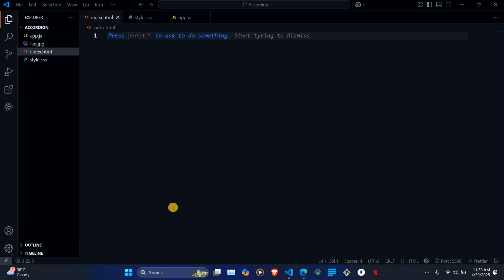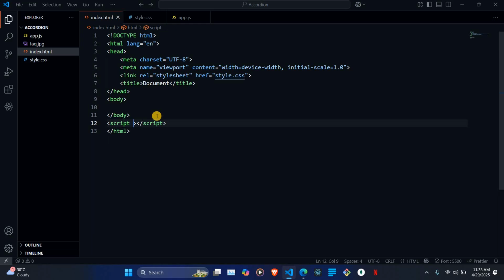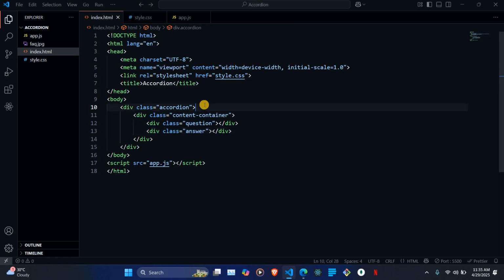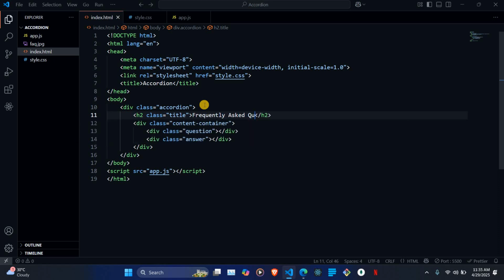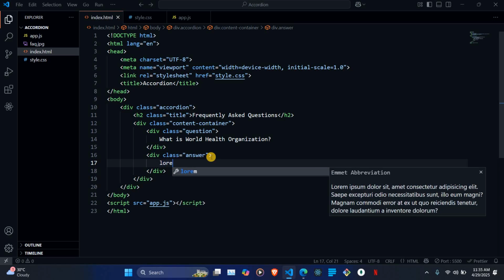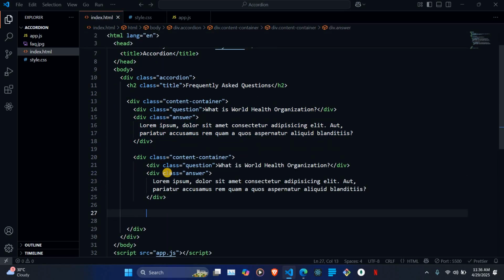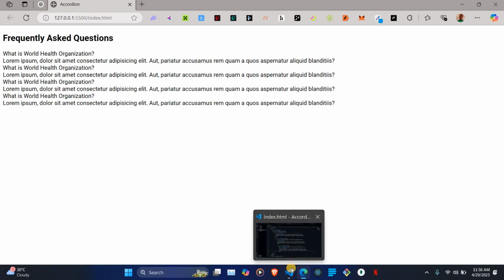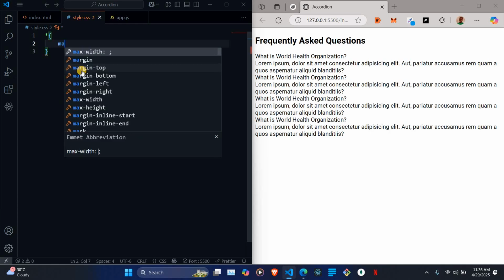PART 1 - Accordion Made Easy! Responsive FAQ Section Tutorial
PART 1
In this tutorial, I'll show you how to create a **fully responsive accordion** using plain HTML, CSS, and JavaScript—no frameworks required!

We'll cover:
✅ Creating a clean HTML structure
🎨 Styling the accordion with CSS (including transitions!)
📱 Making sure it works beautifully on all screen sizes

Perfect for beginners and intermediate devs looking to enhance their frontend skills!